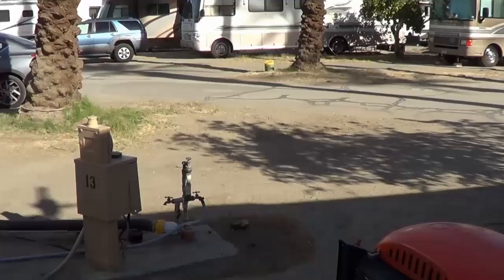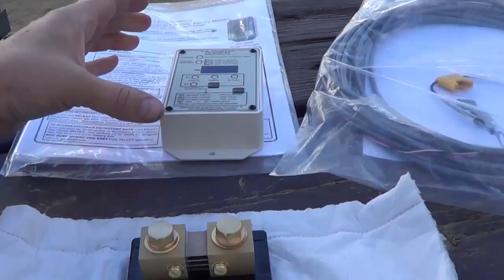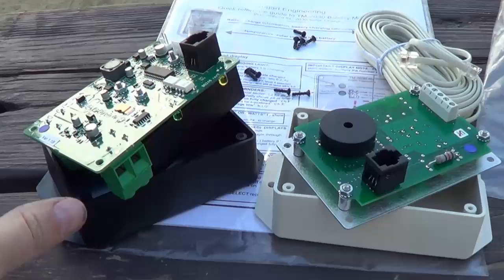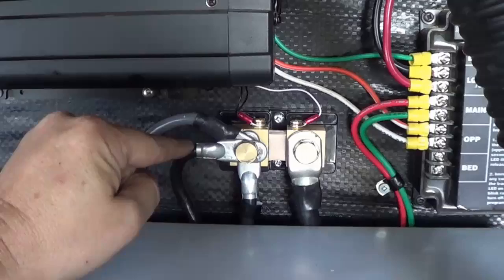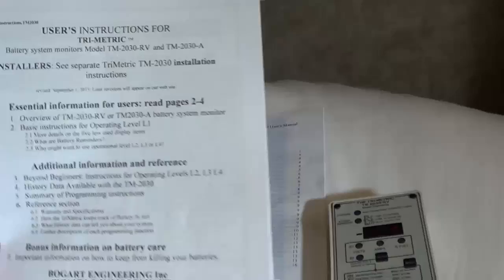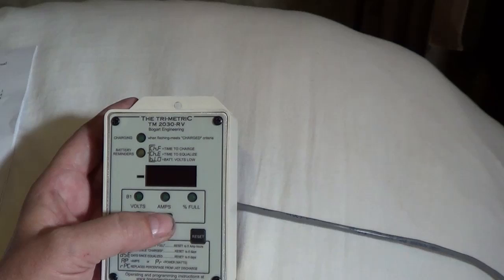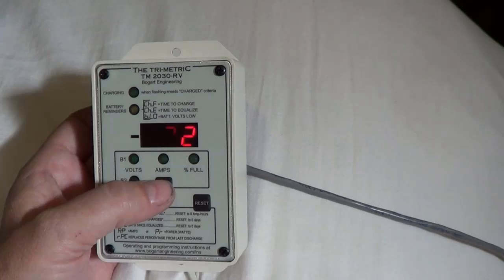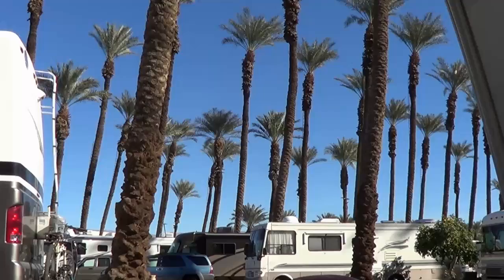Bogart SC2030 CC and Trimetric Battery Monitor Install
In this video, I install a Bogart SC2030 charge controller and Trimetric TM2030-RV battery system monitor into my Keystone Cougar fifth wheel trailer.

To make it work, I also install a 500 amp shunt, battery temperature sensor, and some data wires between the controller and monitor.

The pieces will be incorporated into my solar system which includes 4 100 watts Renogy solar panels and 4 Interstate 6 volt batteries, plus a 1000w pure sine wave inverter.

Once the pieces are all installed I go through some of the basic setups for the charge controller using the Trimetric TM2030-RV and demo a few of the readouts like voltage, total current, solar current and battery temp.